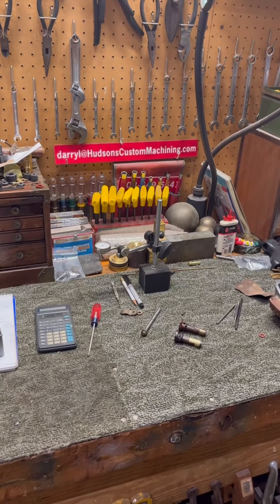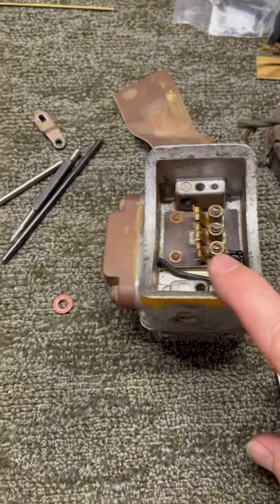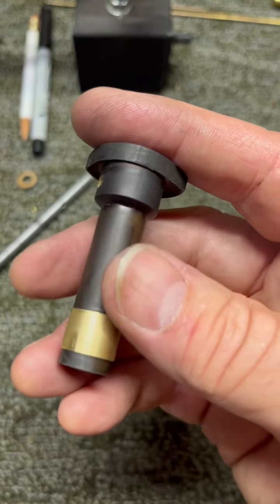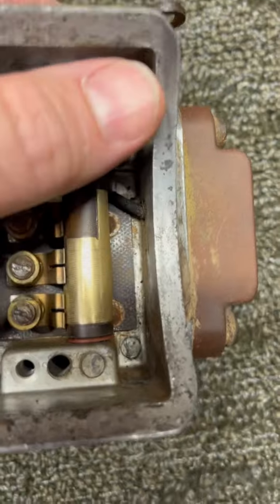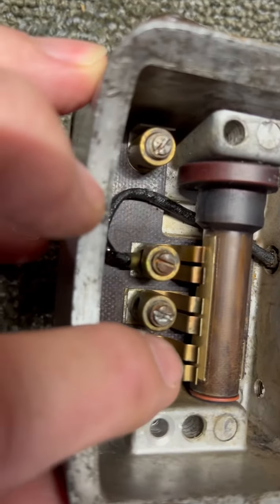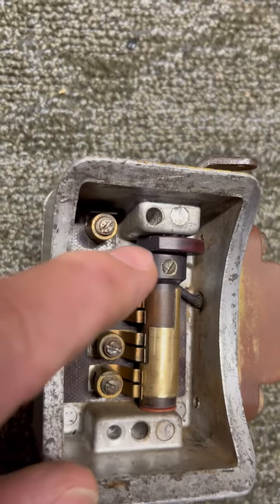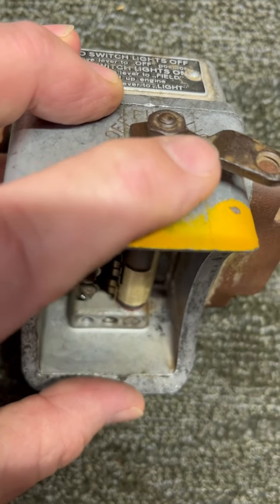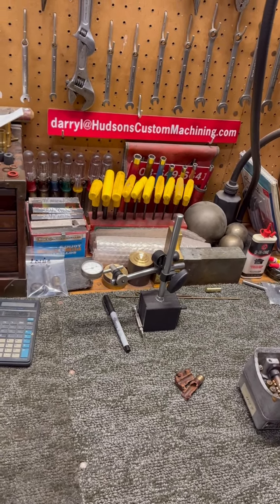Tractor part reproduced for Al by Darryl Hudson